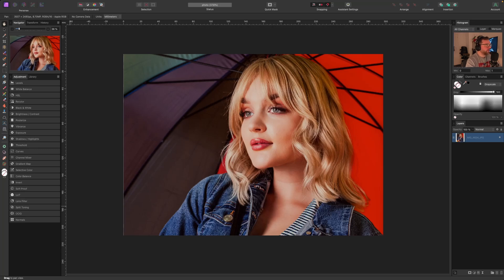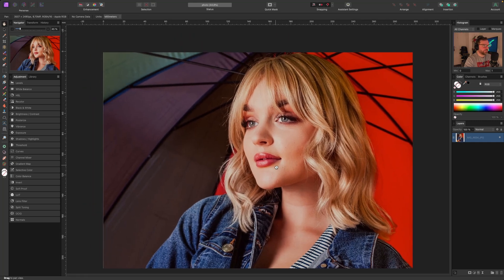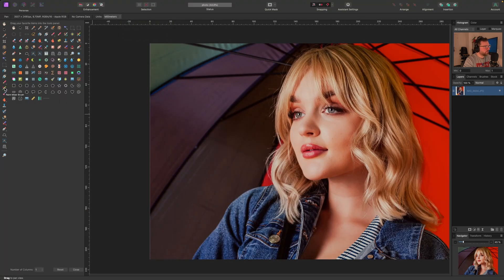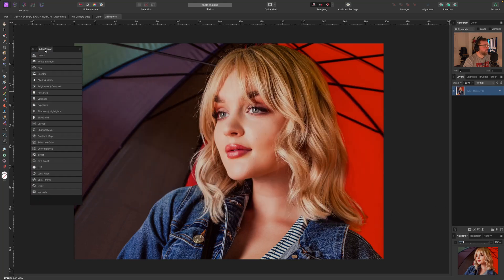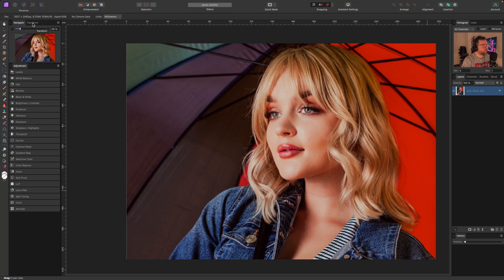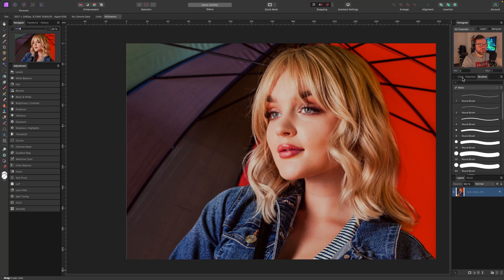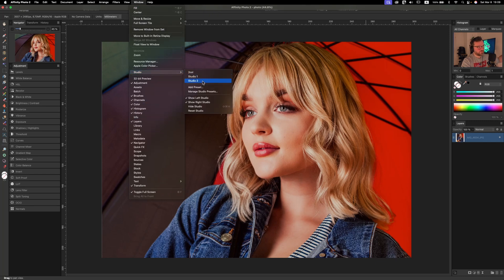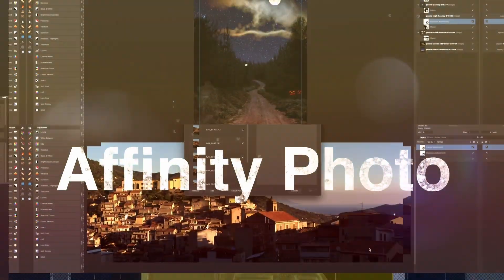Customize Affinity Photo – My Favorite Tools & Workflow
In this video, I’ll show you how to customize the interface with my favorite tools for a smoother workflow. Learn how to personalize toolbars, shortcuts, and panels to match your editing style. Perfect for beginners and pros alike!

This tutorial covers:
• Arranging tools
• Adding and removing tools
• Managing panels such as Adjustment, Navigator, Transform, History, Layers, Color, Channels, and Brushes
• Saving your customized workspace

✨ Follow for photography tips, editing tutorials, and stunning visuals!

Chapters:
00:00 - Intro
01:06 - Reset Affinity Photo Interface
01:30 - Customize the tool bar
02:18 - Adding new panels and position them
04:40 - That's about it